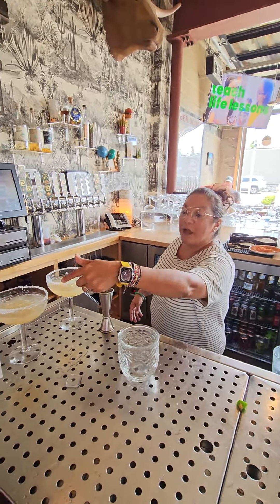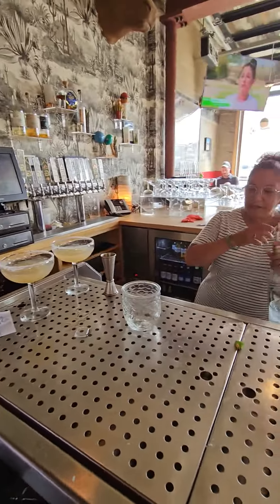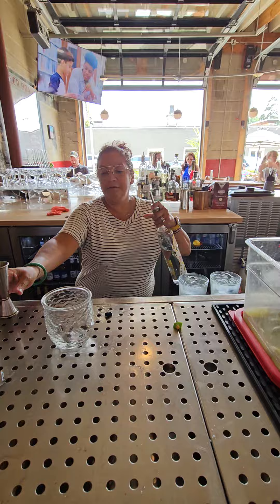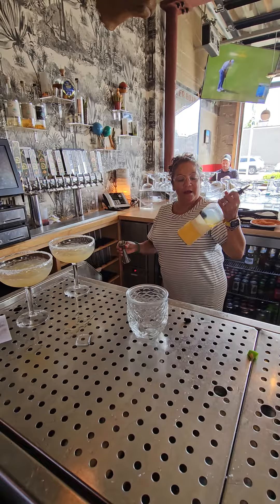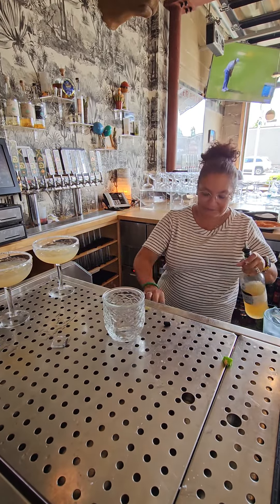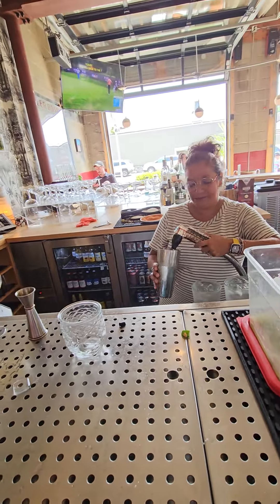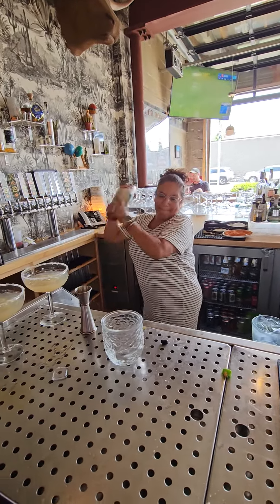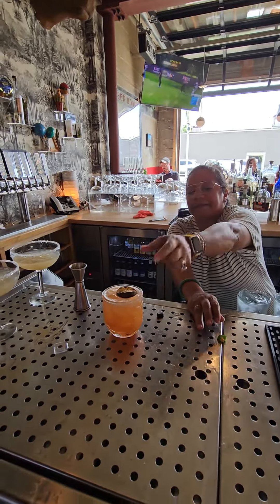Sipping Local. July pick of the month⤵️ Bad Hombre & Honcho Nacho at Honcho in Clarkston, MI.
Watch as Sonya mixes up one of the original Honcho cocktails called the Bad Hombre!

While you can't go wrong with a Honcho Margarita,  this is now our go-to drink of choice.  Trust us, you must try it!

🐛 Corralejo Blanco tequila
🌶 chili-lime schrub (from scratch)
🍊 Aperol & oj
🐝 local honey
* grilled lime garnish

We also ordered the Honcho Nacho, and this is another "must try!"

The Peruvian chili sauce is the star of this appetizer. We added hot chicken, which was perfection, but if spicy isn't your thing, you have other options such as fried cod, caramelized brussel sprouts, and pulled pork.

📍3 E Church St, City of the Village of Clarkston, MI 48346